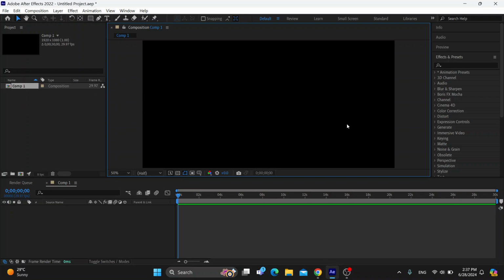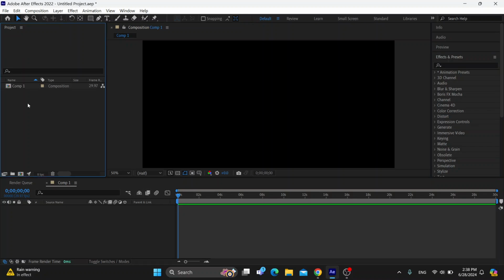How To Import Presets In Adobe After Effects Tutorial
Today we talk about import presets in adobe after effects,after effects presets,after effects tutorial,presets,how to save presets in after effects,import presets after effects